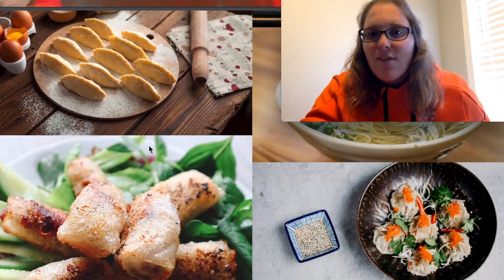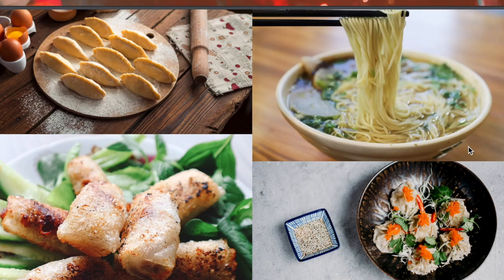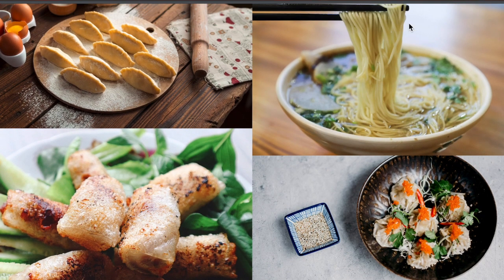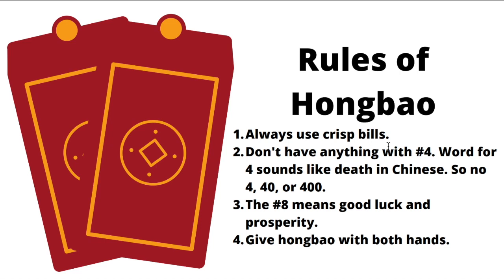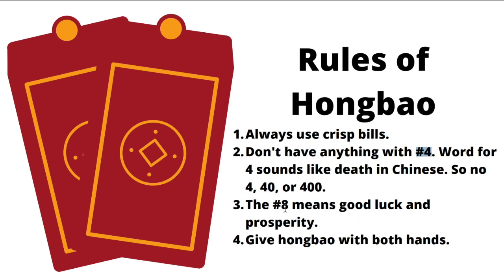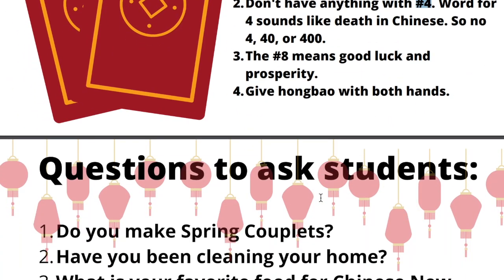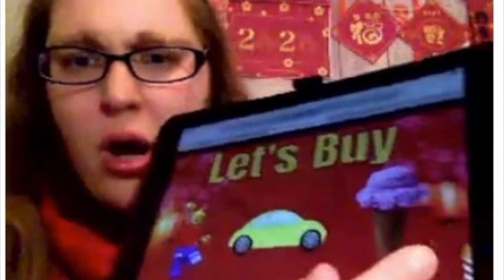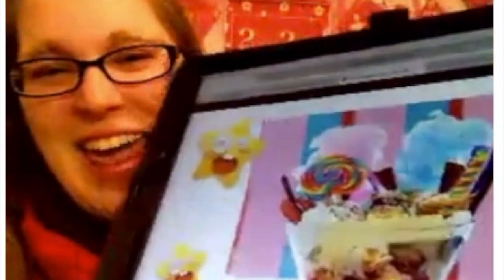Rewards: Chinese New Year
As a part-time vipkid teacher, I am going to share some teaching tips and rewards to learn about the Chinese Holiday Chinese New Year. You will learn culture and rewards that are easy and engaging for your student. Don't miss out on this awesome VIPKid reward system.

If you are interested in applying for Outschool or VIPKid. I will help you get hired and walk you through the application and class listing process and through teaching your first class. Let’s inspire and teach together!

Purchase customized classroom backgrounds and more at teachherethereanywhere.com.

Thank you for your support and I look forward to seeing you soon.

Here are some things you will need:
- Red Envelope Template: TeacherspayTeachers.com has many free templates for red envelopes FYI: VIPKid offers these in their library, as well.
- Money:
- I use Dino dollars since I teach with VIPKid, but you can use play money of any kind. Here is the free money from Teachers Pay Teachers
- If you are not with VIPKid, here is a great link to make your own fun money
- Stars: I love making rewards extension activities, so I write questions on stars and have students share with me about Chinese New Year. Also, it helps if you have younger students to have pictures of things like foods and you can ask them "Do you eat _____?" "Do you like fireworks or hongbao?", etc.